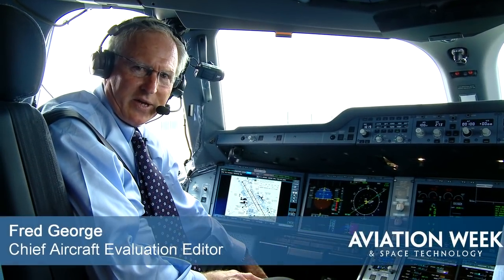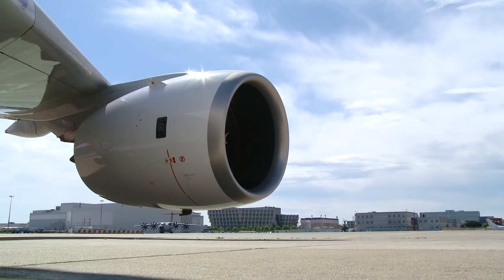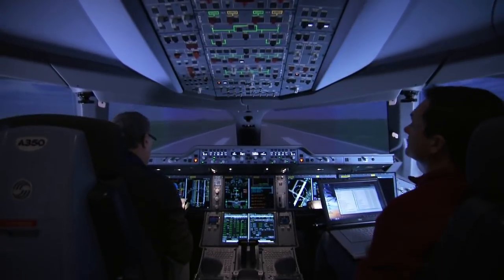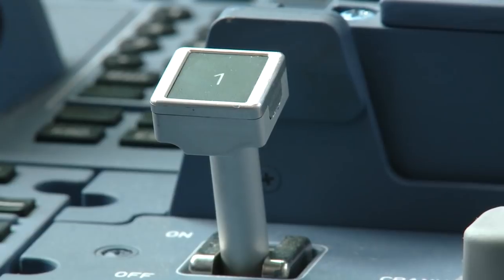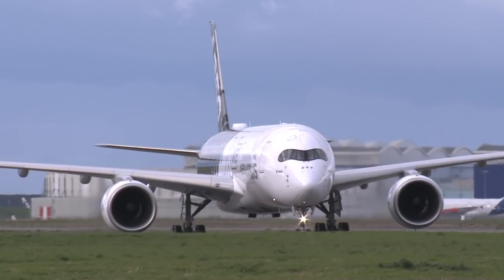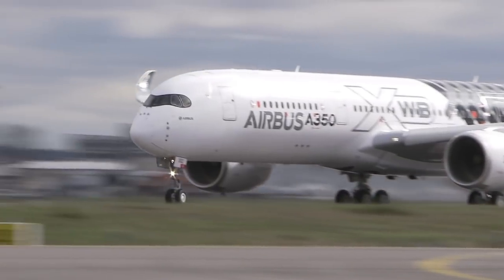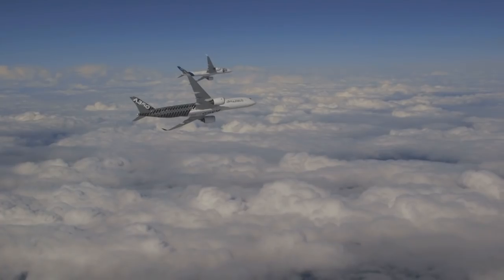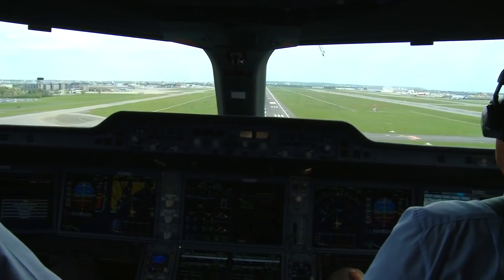Pilot Report: Airbus A350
Aviation Week chief aircraft evaluation editor Fred George flew left seat in Airbus’s new big twin, the A350, with Airbus chief test pilot Peter Chandler in the right seat and Christian Norden on the jump seat as safety pilot.